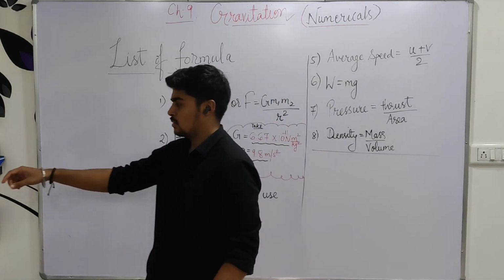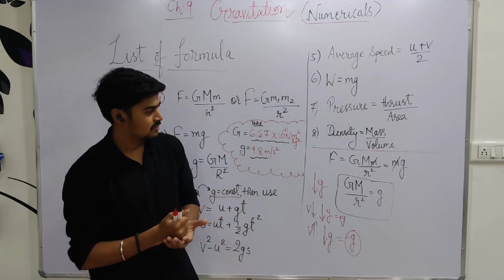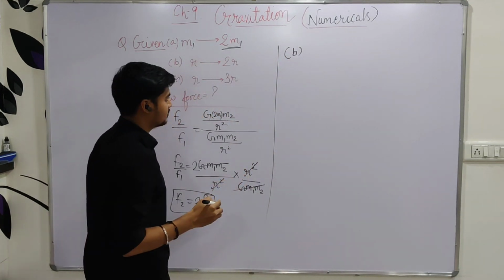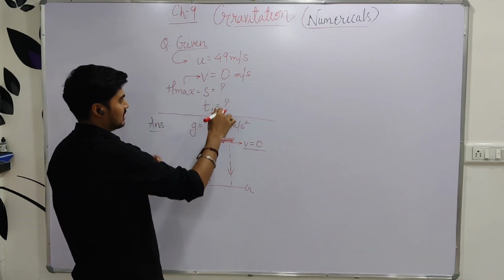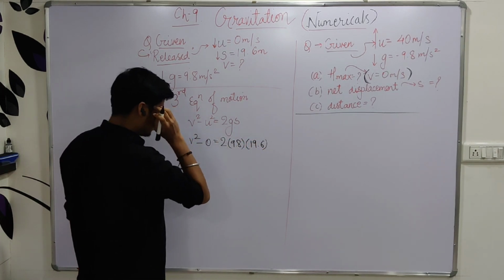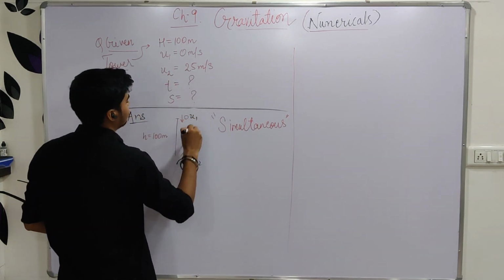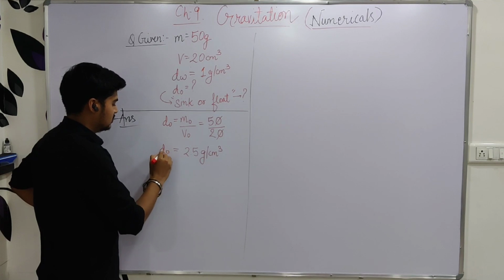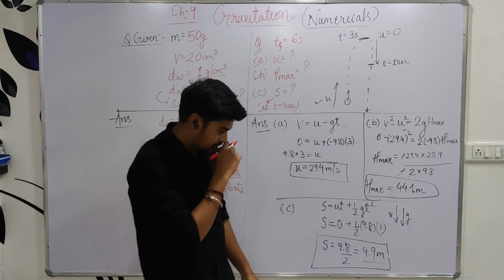Gravitation || Numericals || Physics || Class 9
📌 Class 9 Physics Chapter 9 – Gravitation | Important Numericals Explained!

Are you struggling with numerical problems in the Gravitation chapter? This video is your complete solution! 💡

✅ Step-by-step explanation of the most important numericals
✅ Based on the latest NCERT syllabus
✅ Perfect for school exams, class tests, and board prep
✅ Easy tricks to solve tough questions quickly
✅ Boost your confidence and score full marks! 💯

Mass & weight

Numerical problems from NCERT and beyond